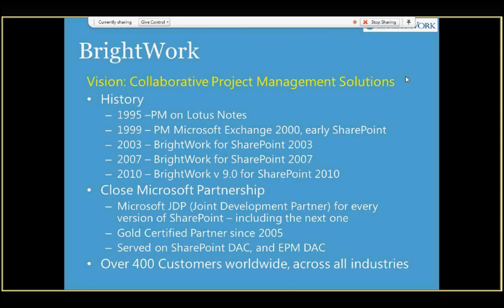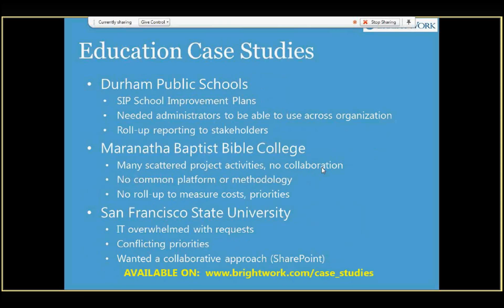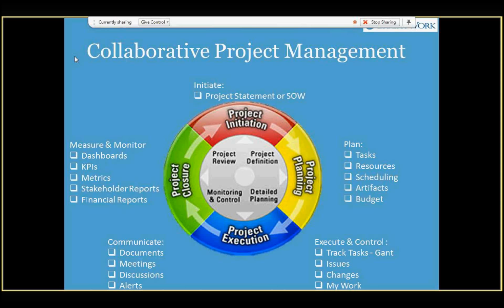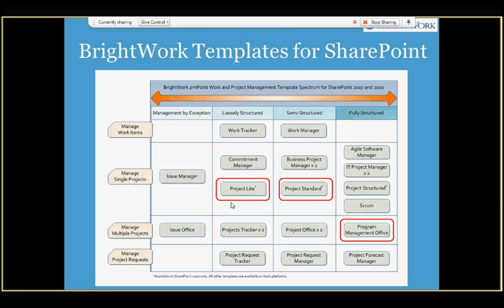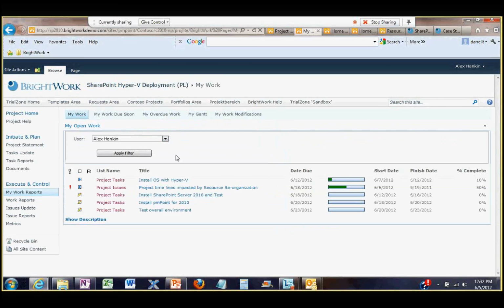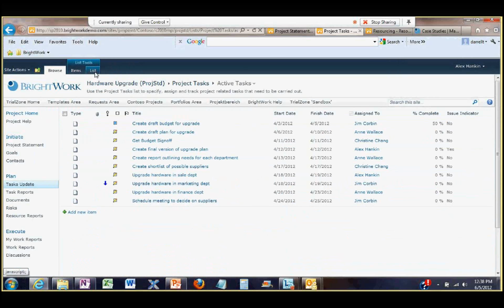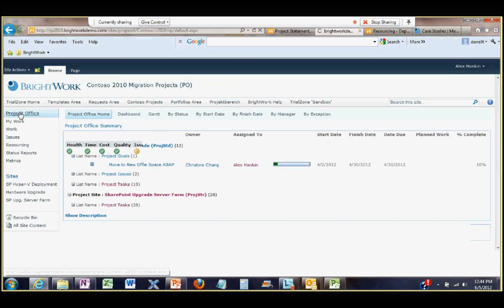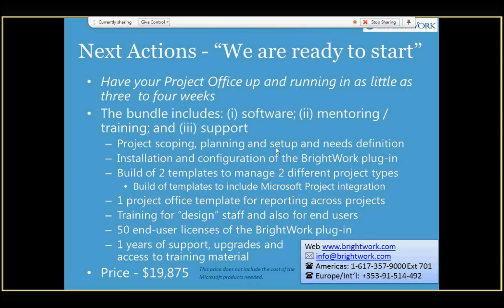Using SharePoint for Project and Portfolio Management in Education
Out of the box, SharePoint 2010 has a feature set that can be used for a basic project management structure. Whether you are using SharePoint Sites and Workspaces for project organization or creating informative reports and dashboards to keep stakeholders and sponsors informed, you can utilize SharePoint to work more efficiently and increase project success.  We will also show you how SharePoint can be easily enhanced and extended to manage work, individual projects and portfolios of projects.

Agenda
Often project management solutions are complex and expensive, targeted only for very structured projects. You have an alternative with SharePoint and BrightWork.   In just 45-minutes we'll show you how to make SharePoint a practical project management solution to support project management needs across your organization.